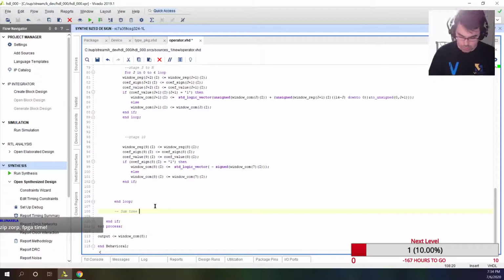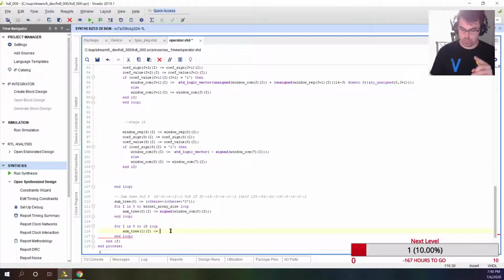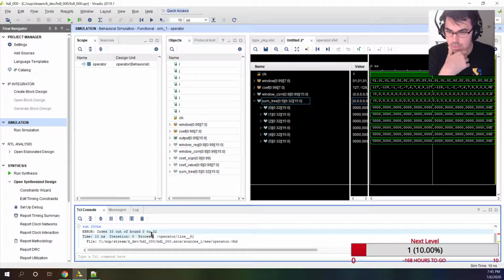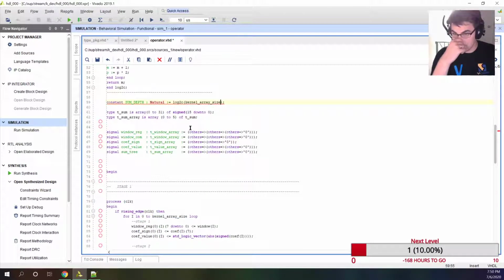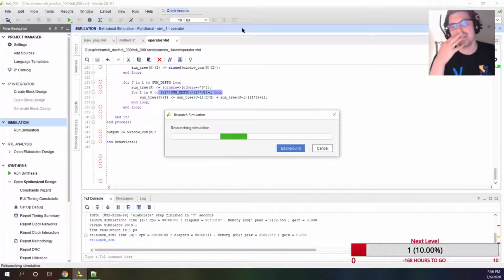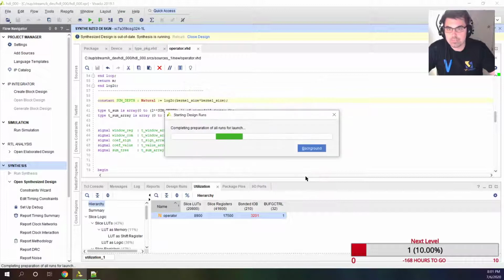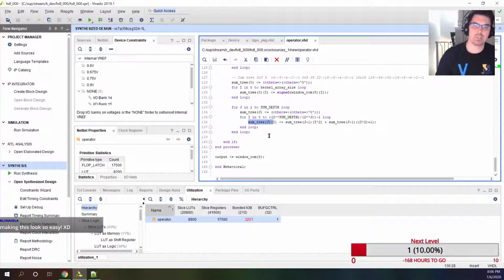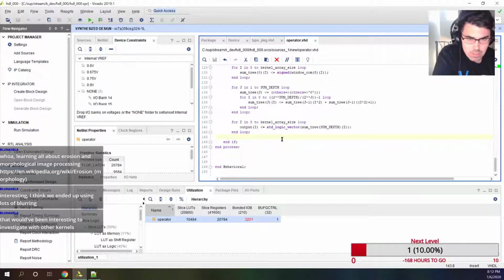FPGA Video Processing HDL Kernel #3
Scalable adder tree for kernel window.